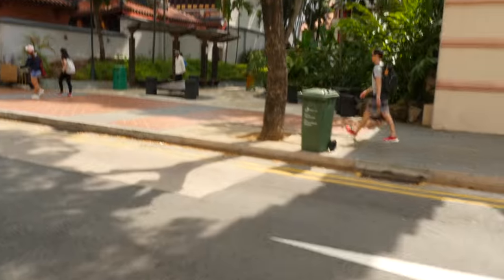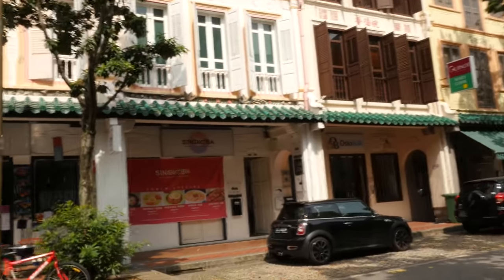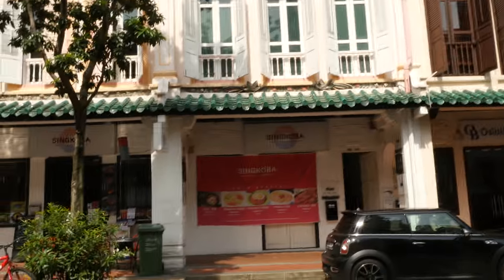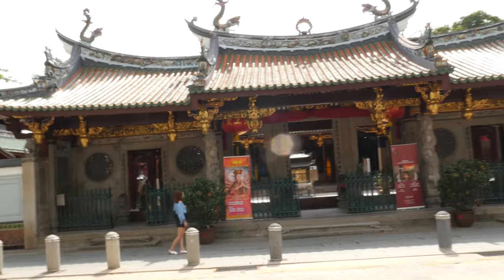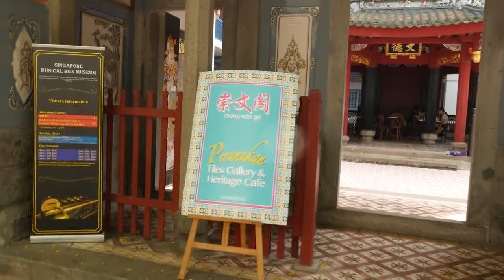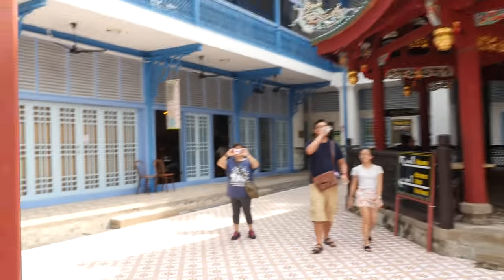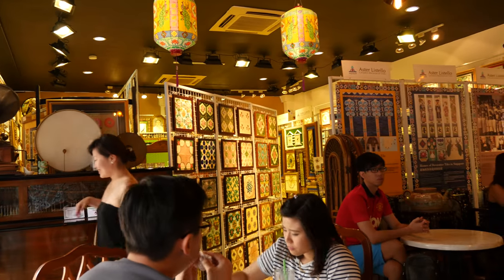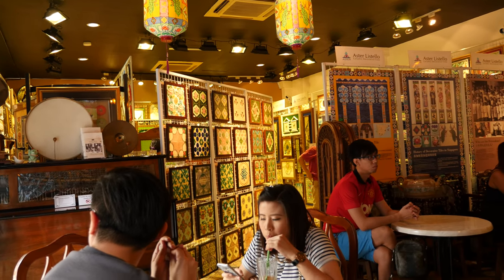Chong Wen Ge Cafe Sketching (4K) (6 Jul 2016)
Today's cafe sketching session brings us to Chong Wen Ge, a new cafe located beside Thian Hock Keng Temple.